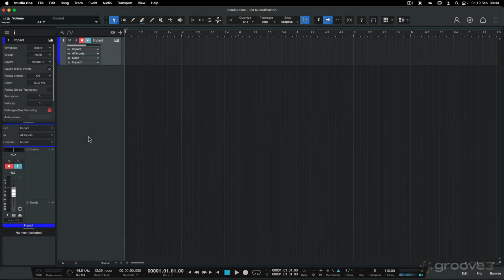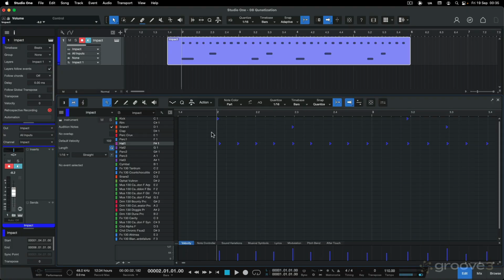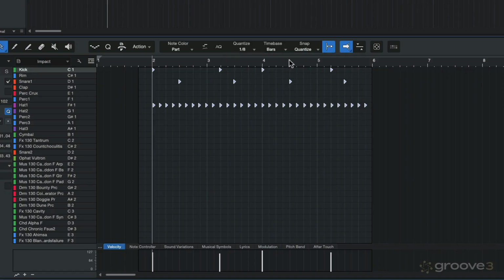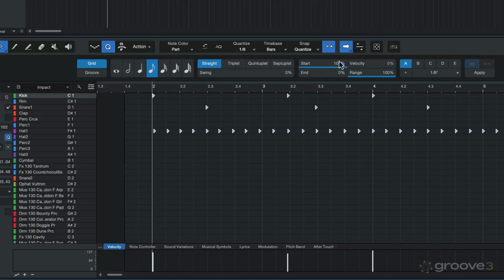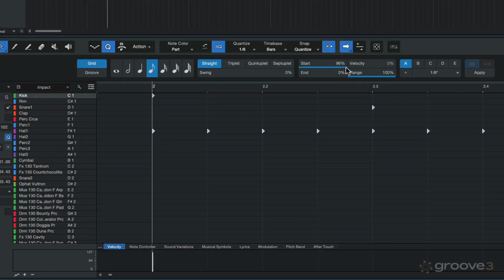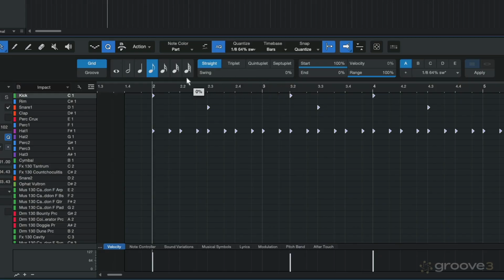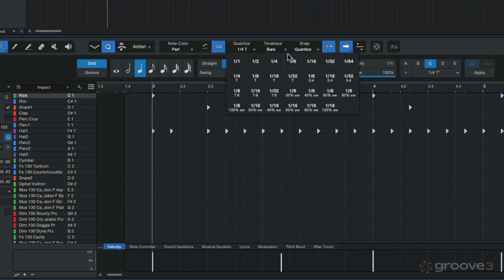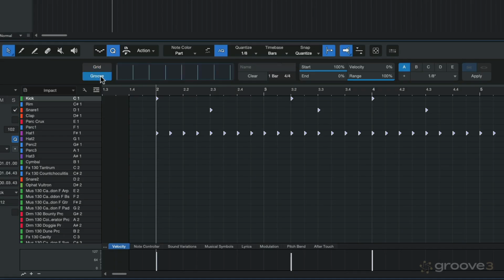Using Quantization on Drums in Studio One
In this video, we'll fully cover the topic of quantization. First, we'll record a MIDI drum part and then quantize it to see what timing and editing options we have. You can also use auto-quantize and make further adjustments in the Quantize panel, such as adding swing or triplets.

Tutorial taken from: Studio One: Programming Realistic Drums Explained®